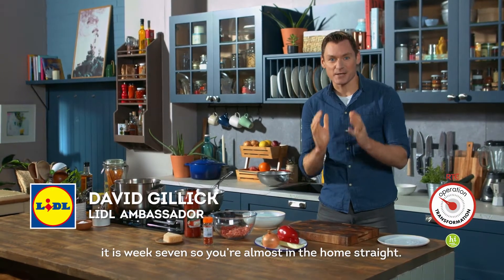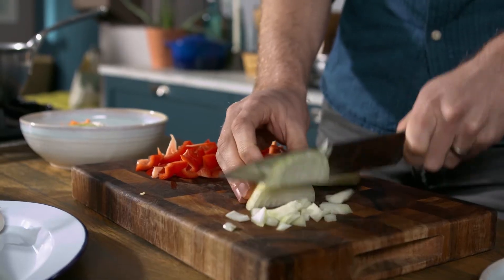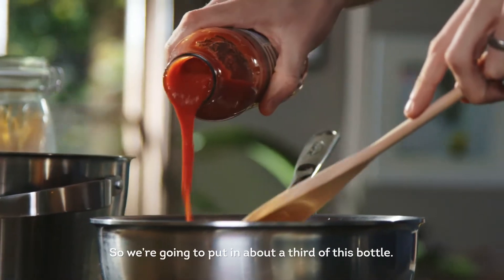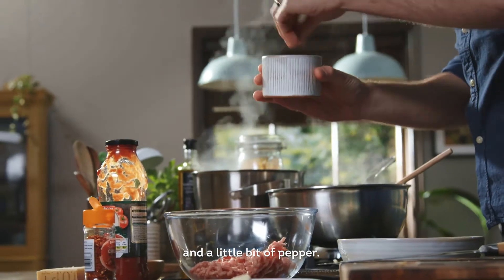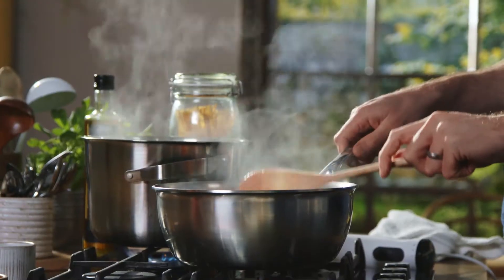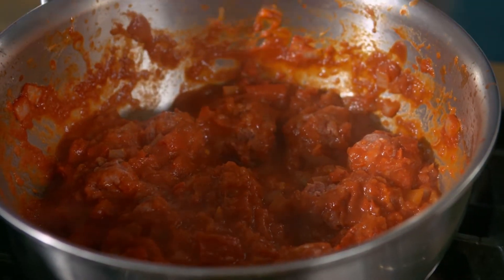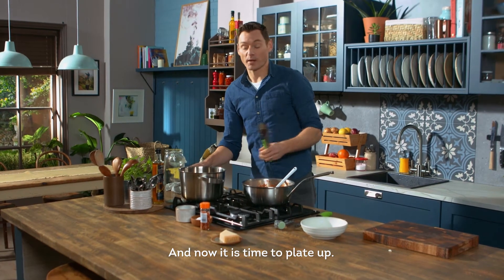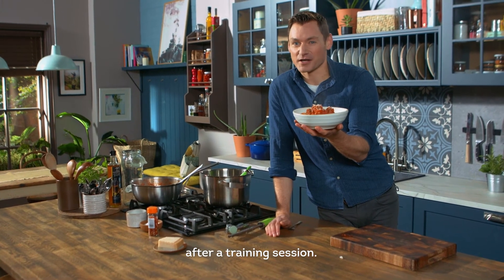Meatballs & Spaghetti Recipe with David Gillick | Operation Transformation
It's the last recipe of the Operation Transformation meal plan and David is recreating this tasty spaghetti & meatballs dish 🍝

Serves 2 (each serving is approximately 500 kcal)

Ingredients
1 small onion
1 celery stick
1 red pepper
1 tablespoon rapeseed oil (15g)
225ml passata (Italian sieved tomatoes)
100g lean minced beef
100g lean minced pork
1 garlic clove
pinch dried red chilli flakes (optional)
100g wholewheat spaghetti
1 tablespoon grated Parmesan (10g)
salt (optional) and freshly ground black pepper

The Method

Peel and finely chop the onion. Trim the celery and finely chop. Remove the seeds from the red pepper and cut the flesh into dice.

Heat the oil in a frying pan over a medium heat and sauté the onion, celery and red pepper for about 5 minutes until lightly golden. Add the passata and simmer for a few minutes. Season with a little salt (optional) and pepper then blend with a hand blender if you prefer a smooth sauce.

Place the minced beef and pork in a bowl and crush in the garlic clove and add the chilli flakes, if using. Season with a little salt (optional) and plenty of pepper and using your hands give everything a good mix. Using slightly wetted hands, make into 10 even-sized balls.

Carefully add the meatballs to the sauce, then cover with a lid and simmer gently for 8-10 minutes until the meatballs are completely tender, shaking the pan occasionally to ensure they cook evenly.

Meanwhile, plunge the spaghetti into a large pan of boiling water with a small pinch of salt (optional) and simmer for 8-10 minutes until just tender. Drain well and return to the pan and then add a few ladles of the tomato sauce to coat.

Divide among warmed bowls and spoon the meatballs with the rest of the tomato sauce on top. Scatter over the Parmesan to serve.